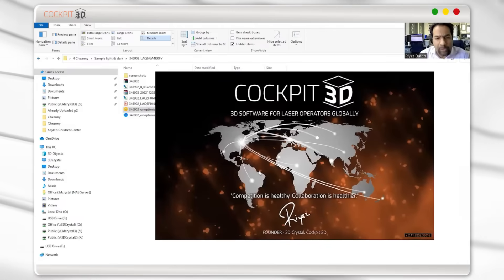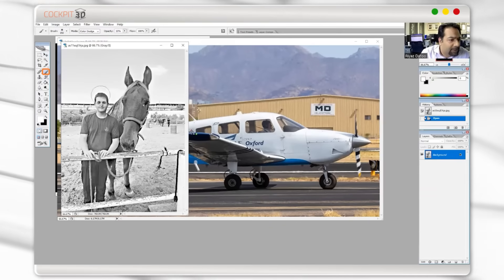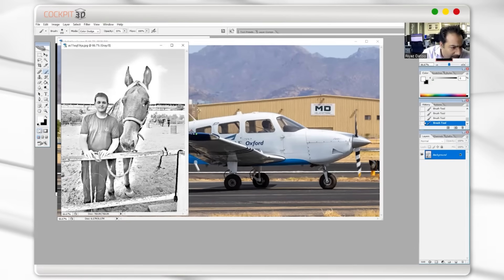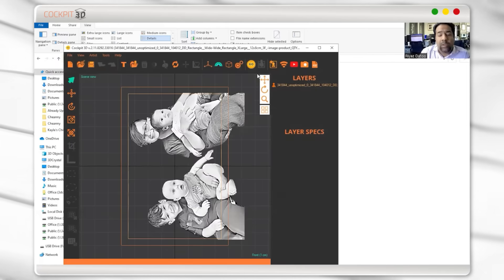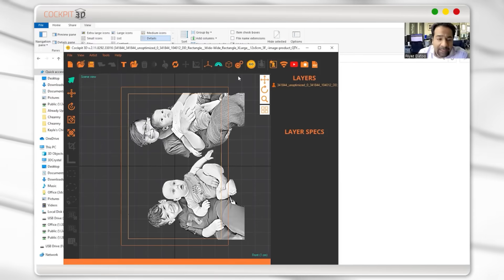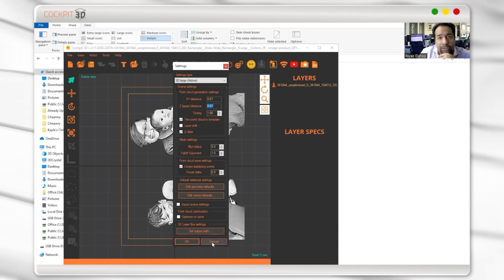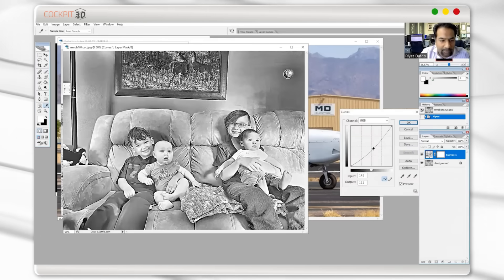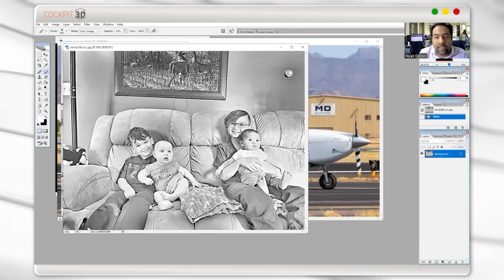COCKPIT3D (2D to 3D) Color Dodge: Simple Tool to Optimize Your Image for Laser Engraving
Color dodge - is a simple tool to optimize any photo provided by a client for the best output quality when making a 3D laser-engraved crystal. If you are looking for ways to optimize your image for 3D laser engraving - check out this Cockpit3D tutorial.

Follow: @riyazdatoo_official.